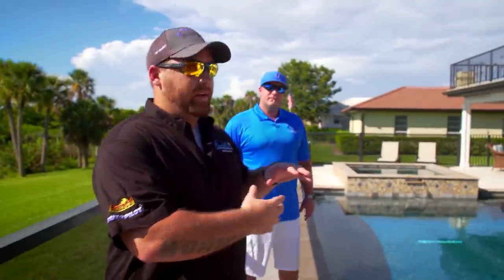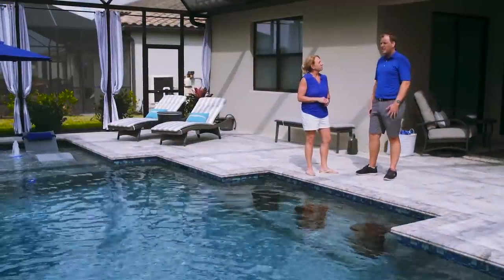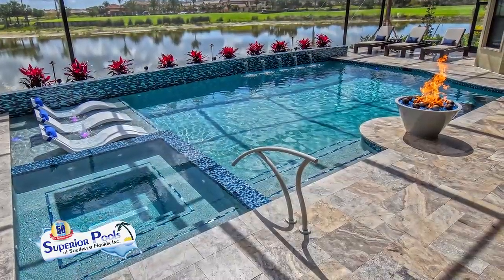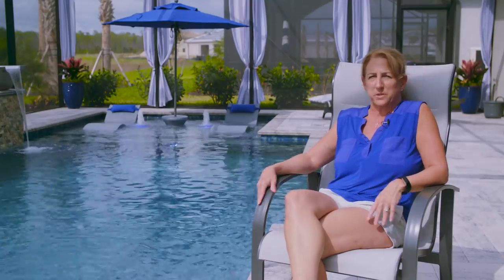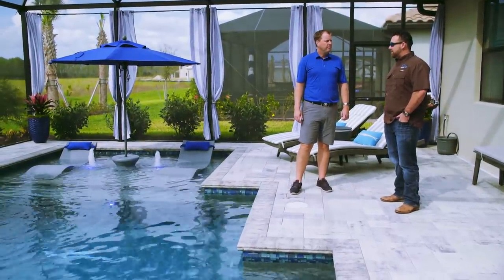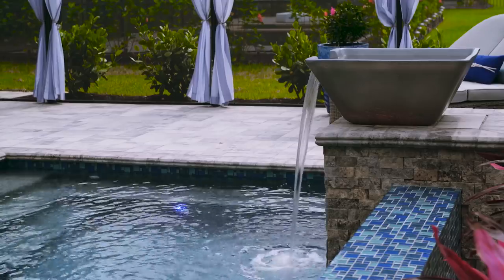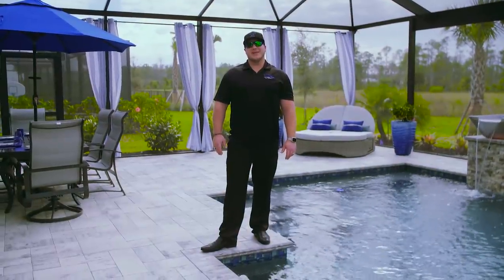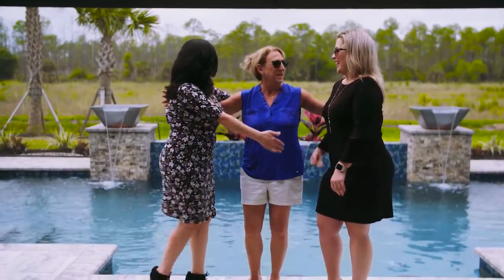Home Sweet Home by Superior Pools Season #3, Episode 2 (Stankiewicz)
Home Sweet Home by Superior Pools(Ft Myers Office) - Season 3, Episode 2 (Stankiewicz) 4.7.19 In Estero, FL.

Come join us as we tour a gorgeous, custom pool constructed for the Stankiewicz's by our Superior Pools Fort Myers office. Located in Estero, Florida this contemporary pool features a visually impactful water feature comprising of two Pentair Magic Bowls and a sheer descent, an expansive sun shelf w/ two LED bubblers and numerous seating options - including three built-in bar stools!

The owner of Superior Pools, Jon Krawczyk, and our designer, Michael Sowerby, discuss the main elements of this incredible Superior Pool. Hear from the customers directly to learn about their experience and the entire process from start to finish of what makes Superior Pools truly SUPERIOR!

Watch all new episodes of Home Sweet Home By Superior Pools, on Sunday's once a month, Check your local listings. Home Sweet Home By Superior Pools Airs on Two Major Networks. ABC 7 WWSB Sarasota/Tampa, & FOX 4 WFTX Fort Myers, Naples, and Cape Coral.